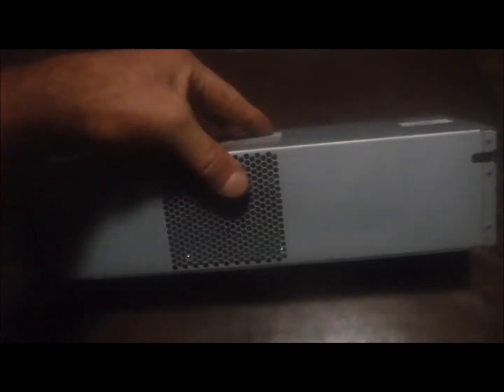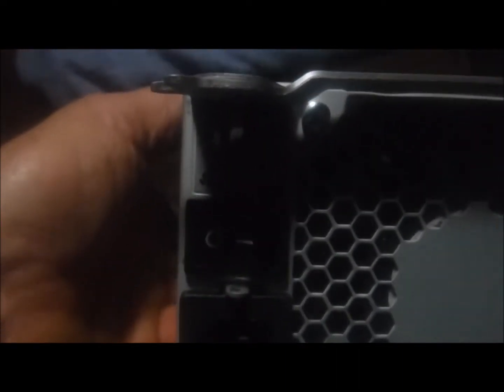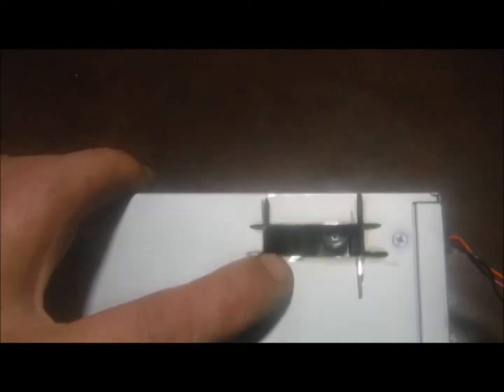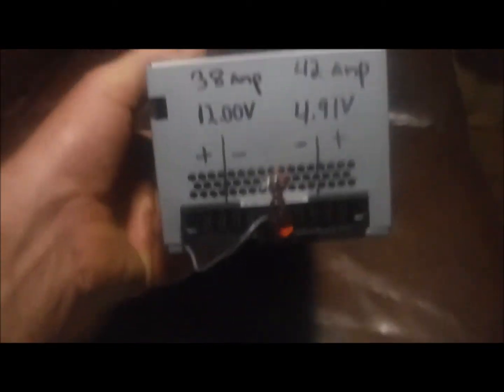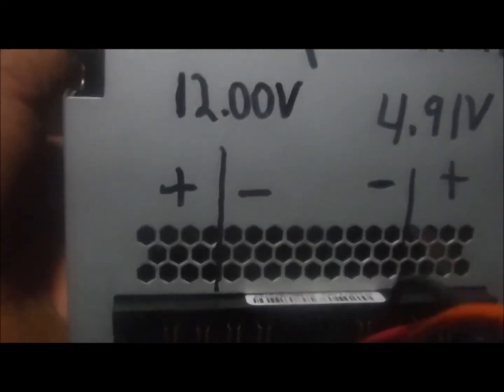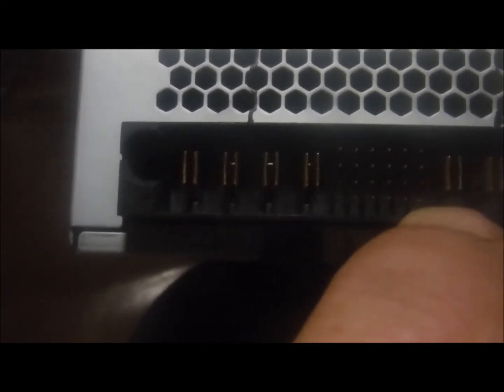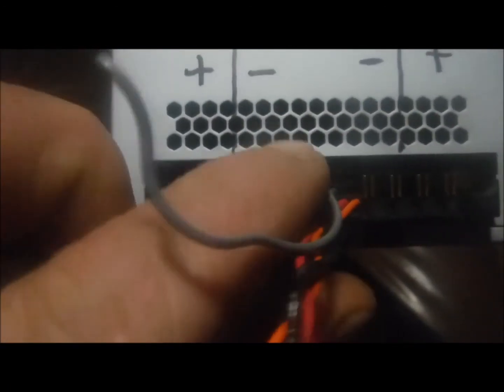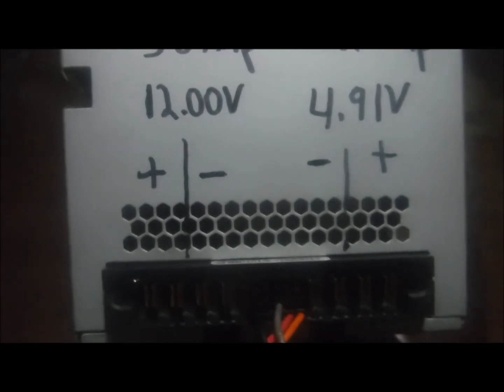Power One HB PCM01 580 AC Switching Power Supply Pinouts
Switching power supply pinout. It's always up to you of course.